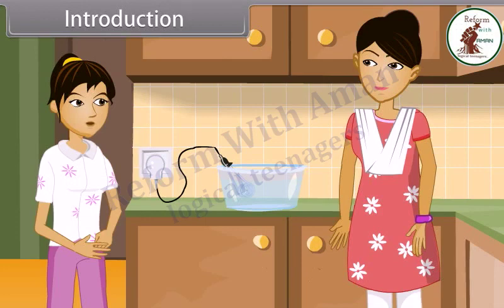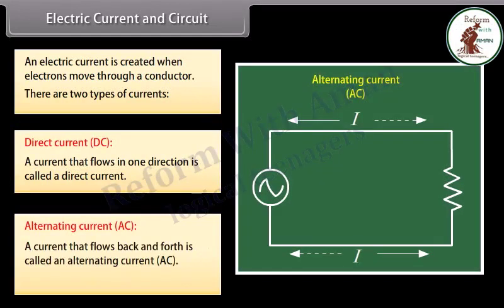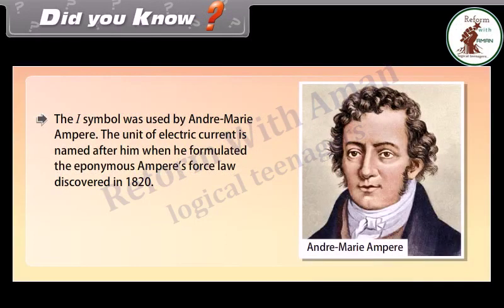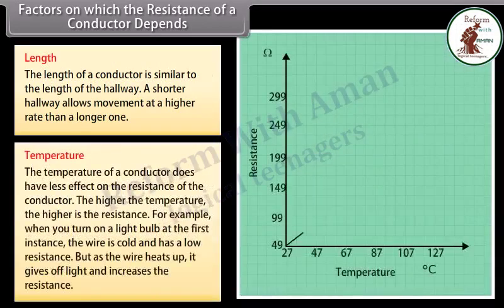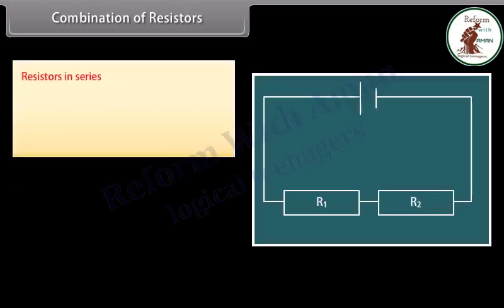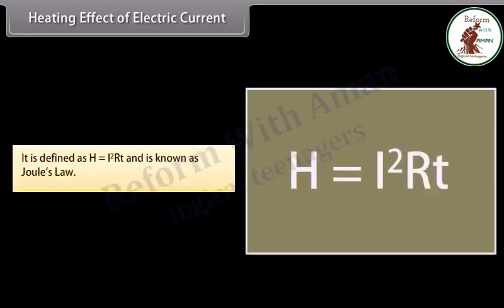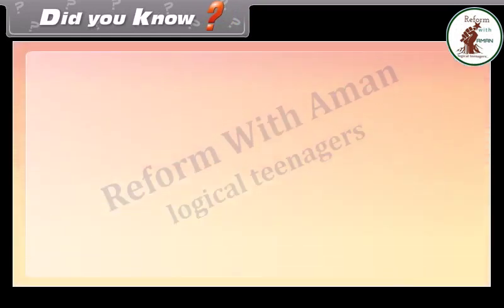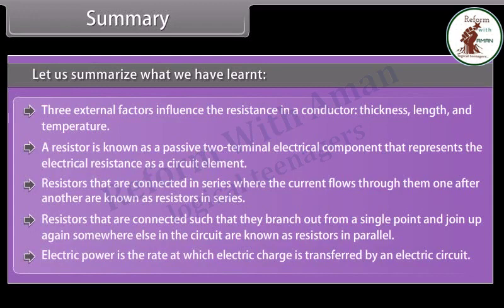Electric Current | Electric Circuit | Effect of Electric Current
Hii/सलाम

Regards
@REFORM WITH AMAN